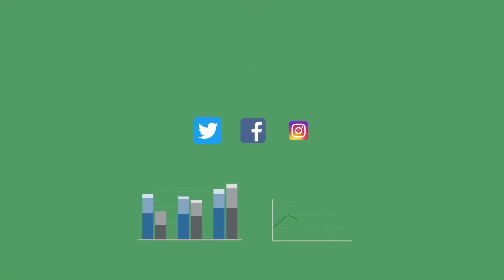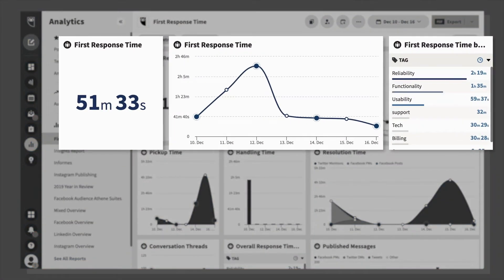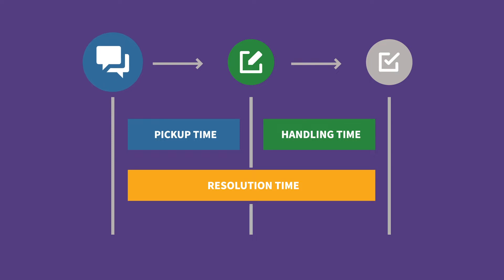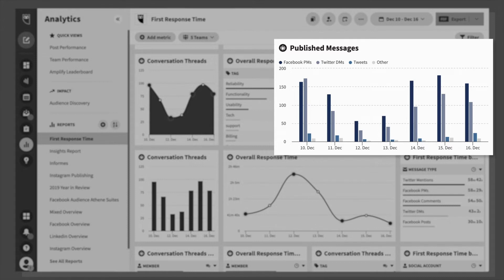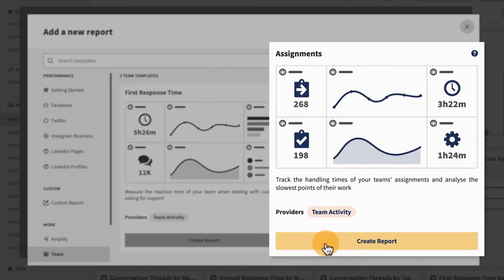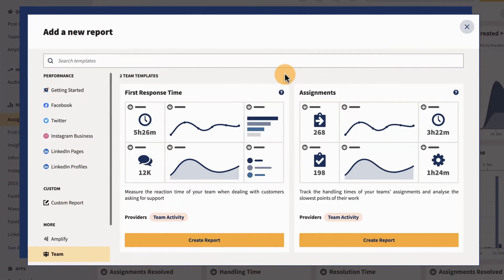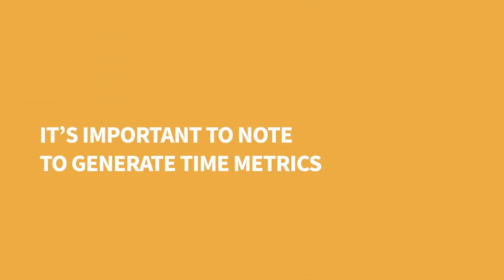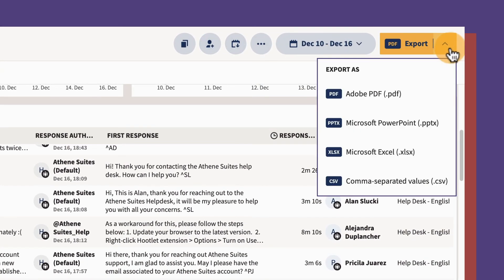How to Use Team Metrics in Hootsuite Analytics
Learn how to use Hootsuite Analytics to gather actionable insights about how your team is performing on social media.